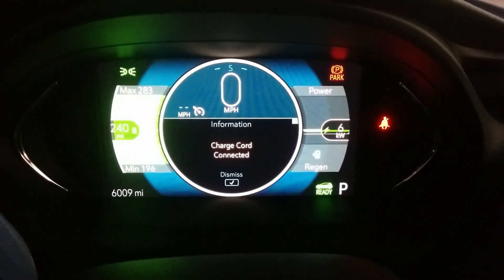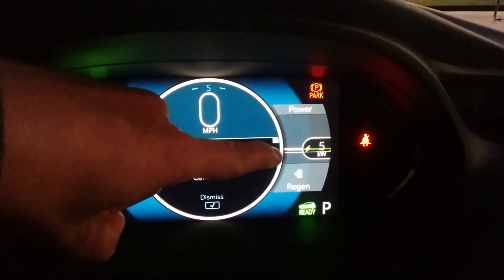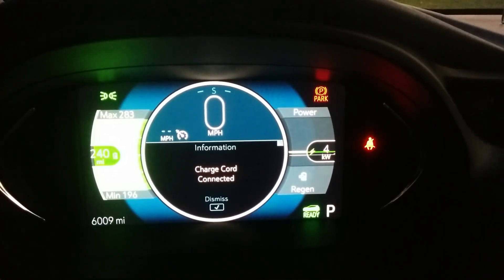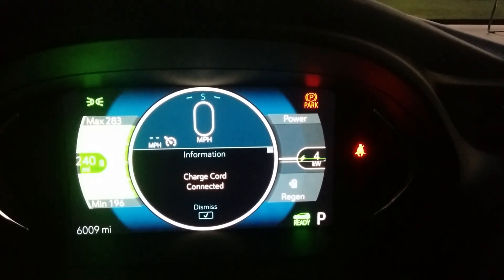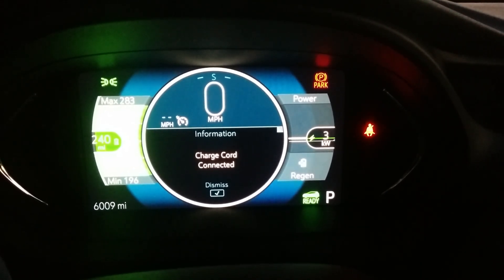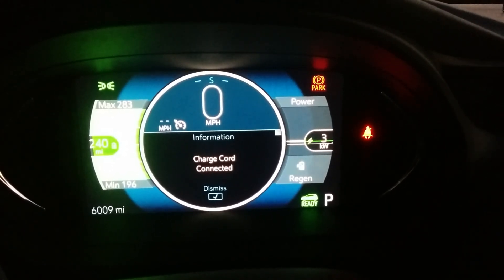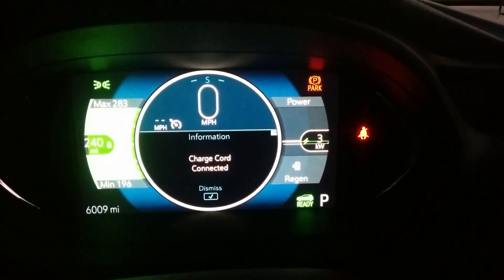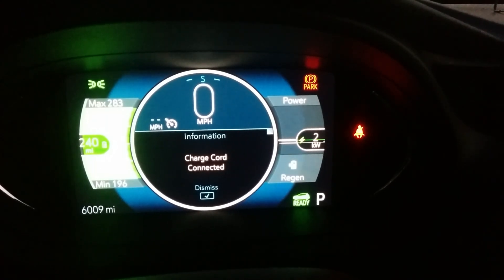Chevy Bolt EV Max Regenerative Braking Indicator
The Bolt EV DIC provides a max regen braking available indicator. Maximum regenerative braking appears to depend on conditions, but it is available after 3.5 to 4 kWh used. Even at 100% SOC, it has ~5 kW available.